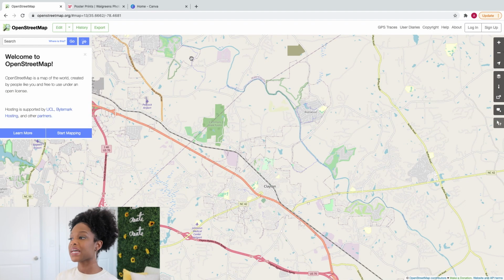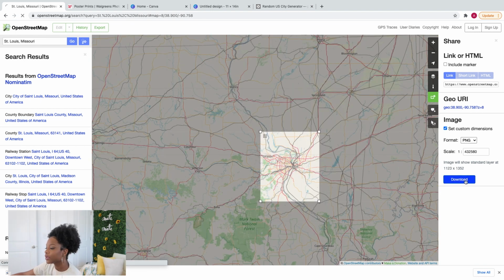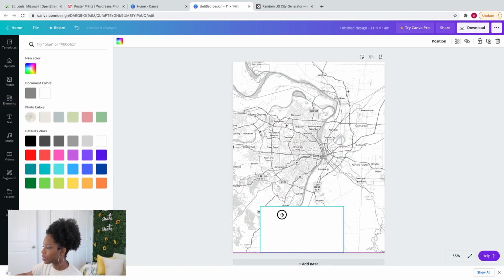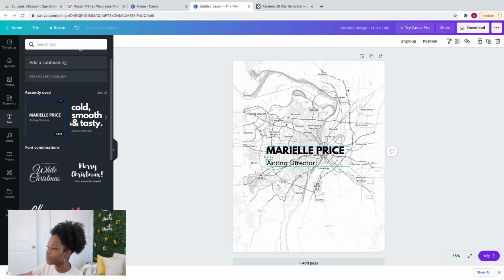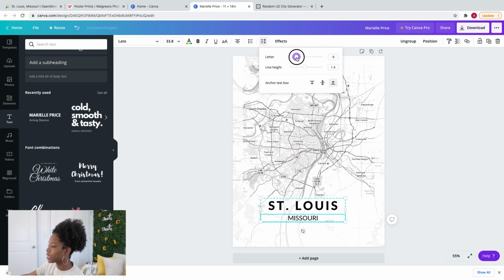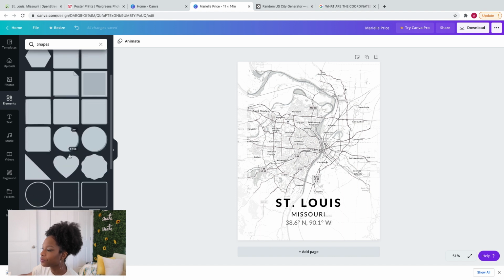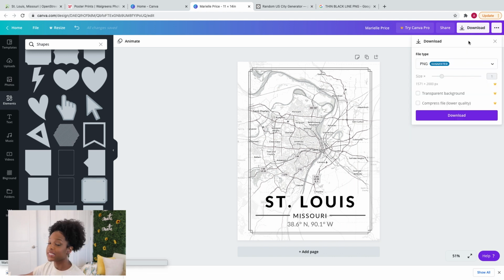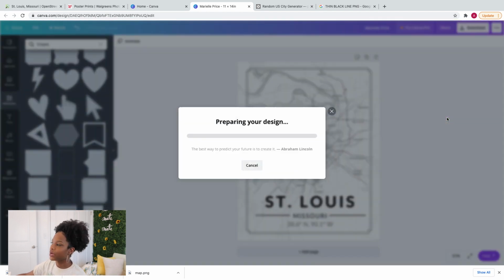DIY CITY MAP WALL ART/POSTER (Using Canva!) // VLOGMAS Day 17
The easiest way to make your own DIY city map wall art using free resources!

Needed:
OpenStreetMap.com
Canva.com